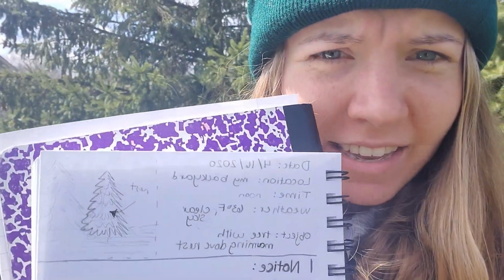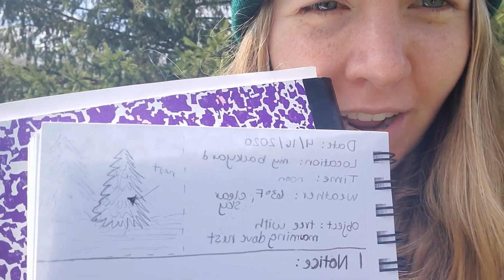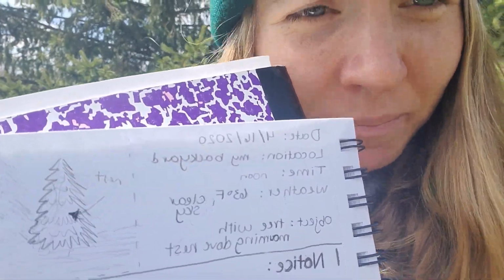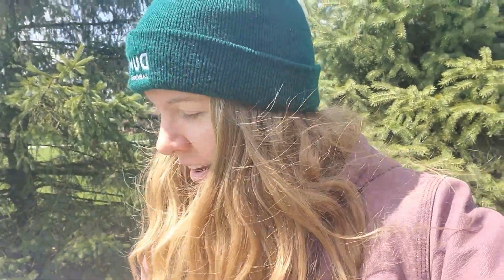Nature Journaling with Kayla (Week 2)